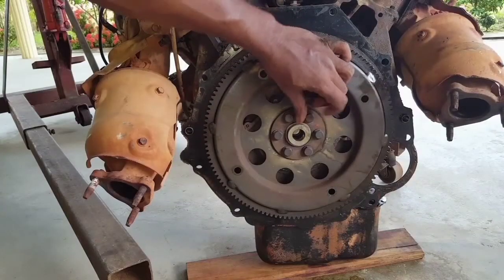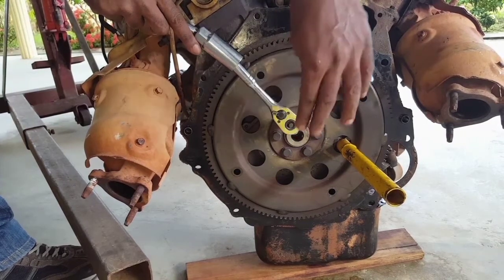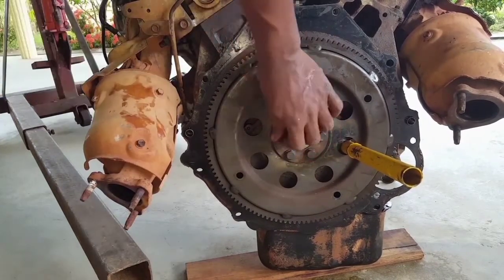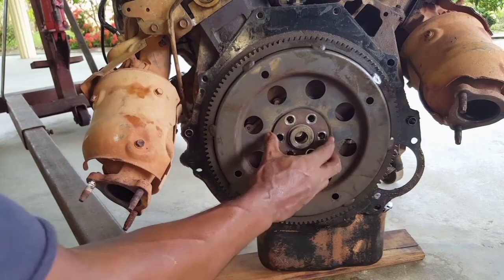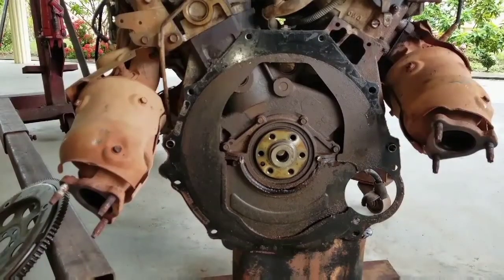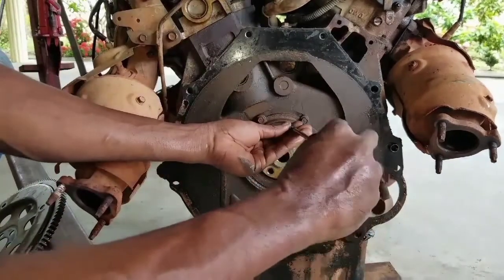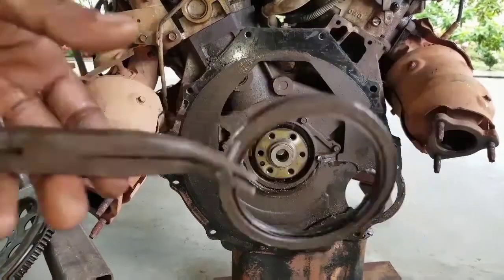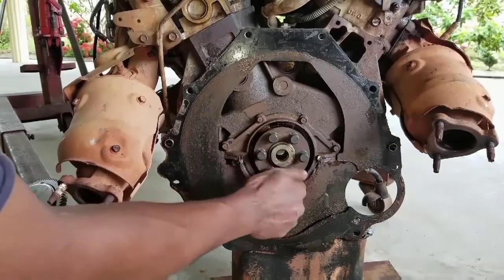How to Remove Crankshaft Rear main oil seal. Nissan/Infiniti Vg33e engine. Part 5/6.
it may sound easy to say and cheap. this is one of the most difficult oil seal to Replace on any internal combustion engine. Does not matter if it's Front wheel drive or all wheel drive. the engine and transmission or gearbox must be detact(unbolted) and separated. the work and time to do the separation of the engine and transmission may take hours and sometime days, if bolts become a problem to Remove. plus DON'T GET HURT is main focus.

Here is the engine removal video to help make the repair seen in the vide. Nissan Vg33e engine removal/ pull it out.

Part 1/6. intake manifold removal.

Part 2/6. how to remove Nissan Vg33e engine starter eletrical motor

Part 3/6. how to start engine removal after clutch fan with radiator has been remove.

Part 4/6. how to remove engine(vg33e) from Nissan D22/R50 pathfinder Navara compartment.

ALWAYS USE GENUINE NISSAN DEAL PARTS